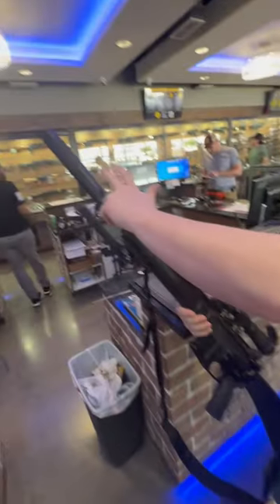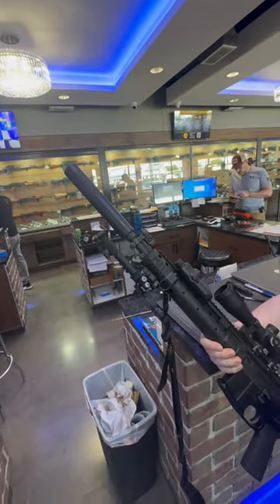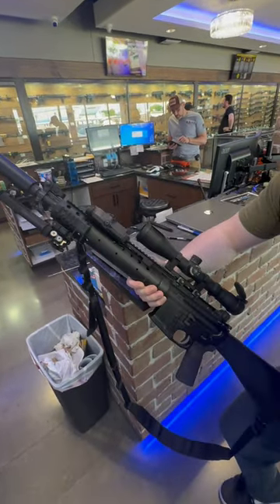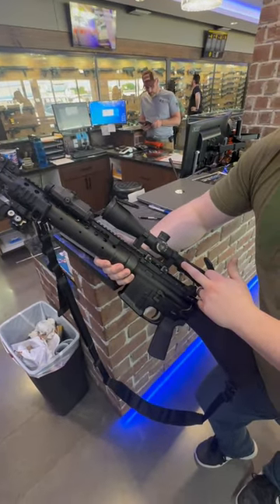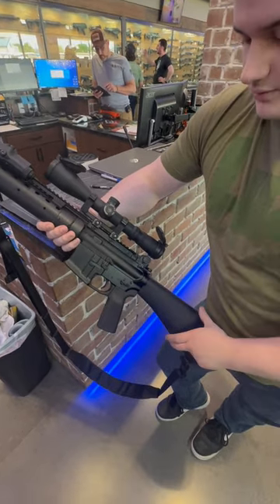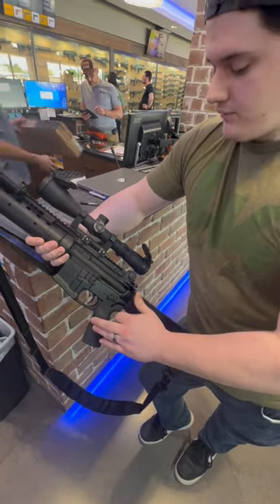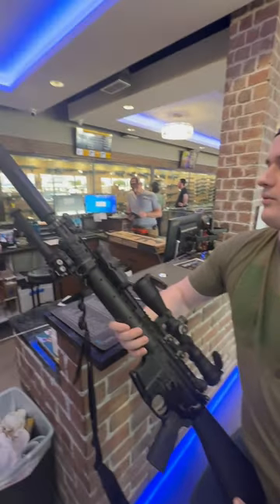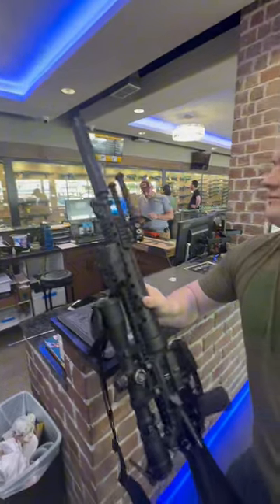🤩SHOOTER SHOWCASE🤩 The Mk12 in the Wild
Here we have the Mk12. Otter Creek Labs OCM5, 18” Douglas barrel, Atlas bipod, Nightforce optics 2.5-10SFP scope and mount, Noveske lower, standard A2 stock, and a B5 grip. A true precision weapon.